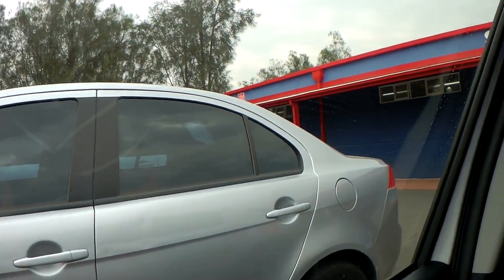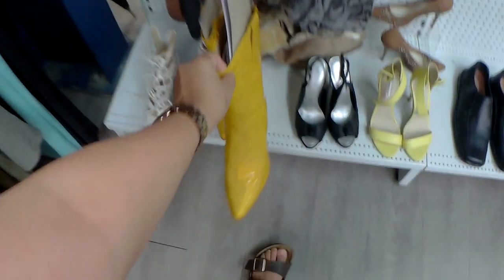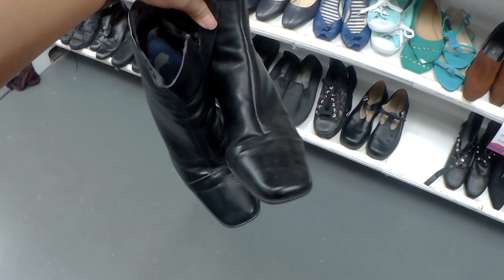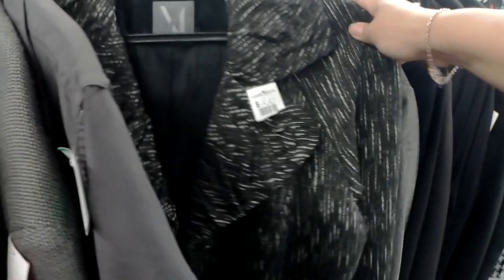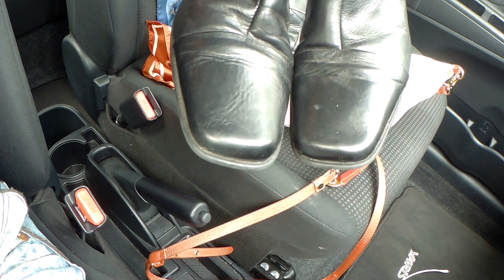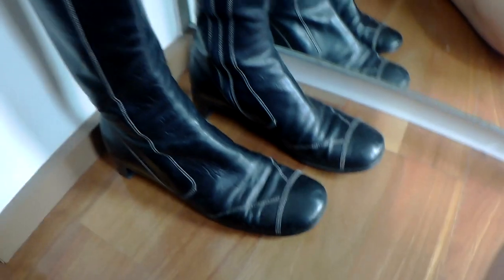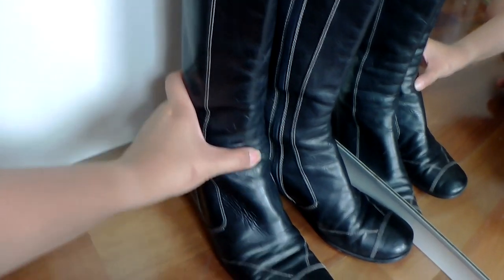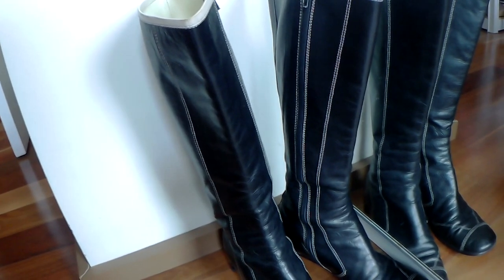$6 Miu Miu boots, what???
Software - iMovie